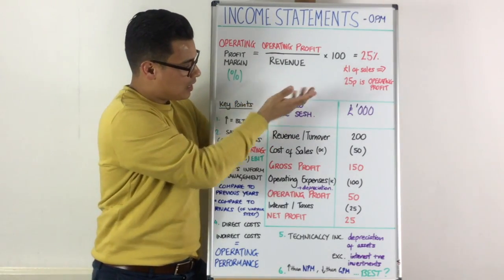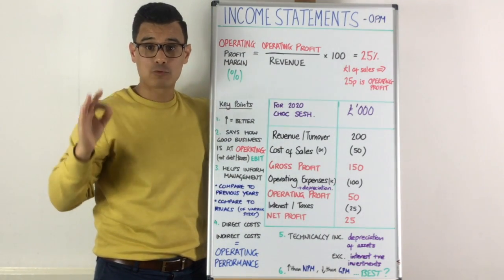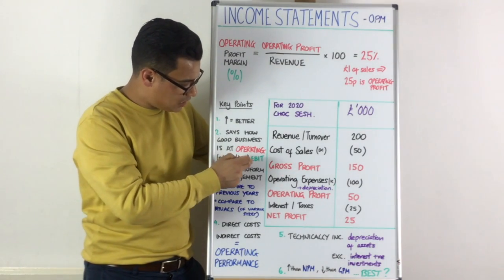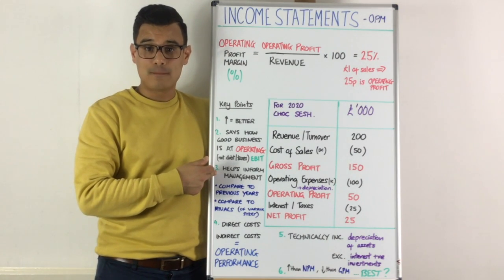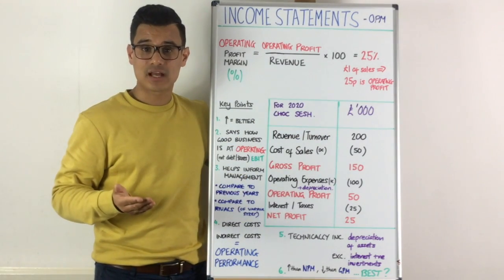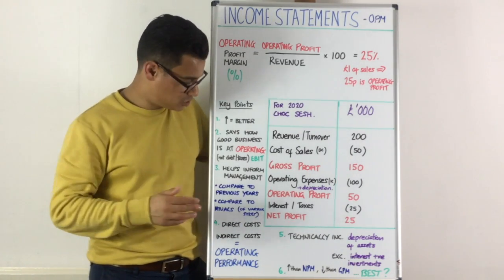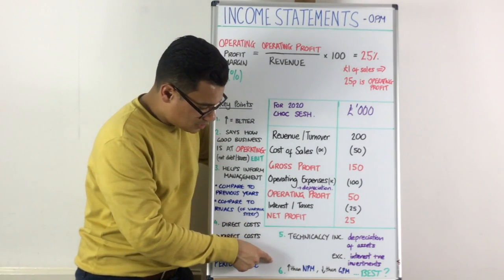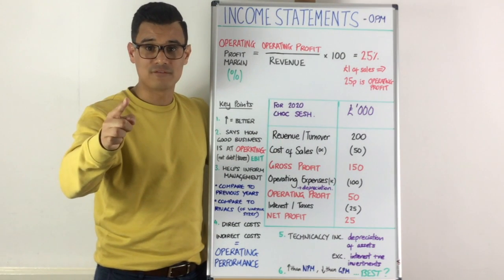Operating Profit Margin (OPM)